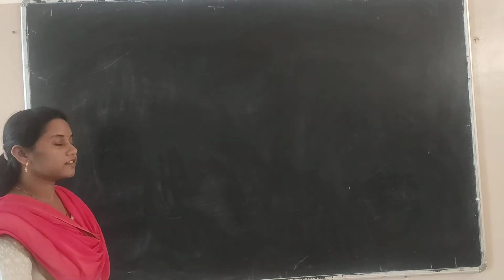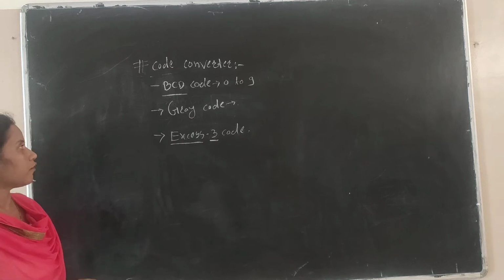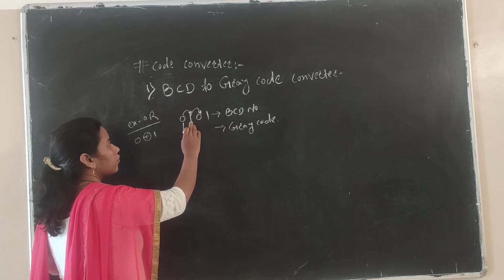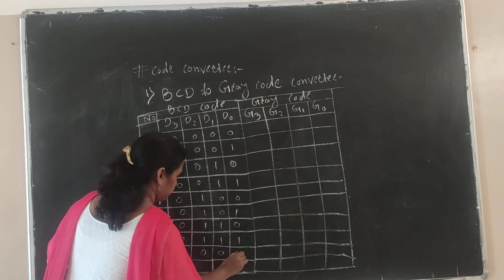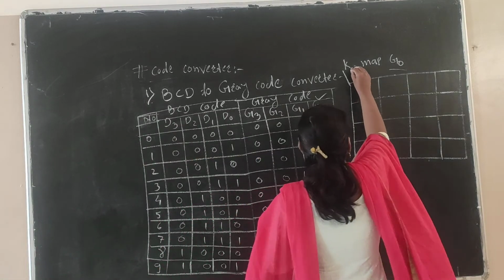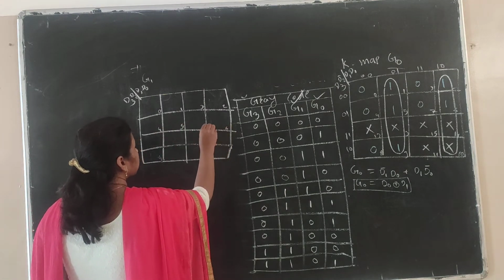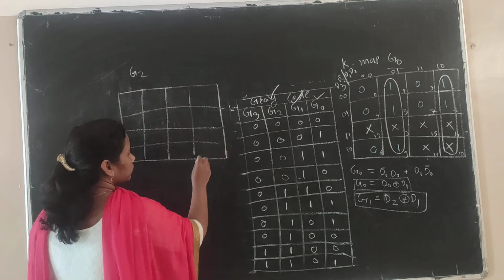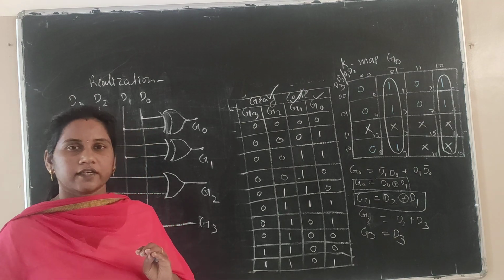ATCFOEM_E&TC-SE-DIGITAL ELECTRONICS_CODE CONVERTER_BCD TO GRAY CODE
PROF. GUND PUJARI P S //DE